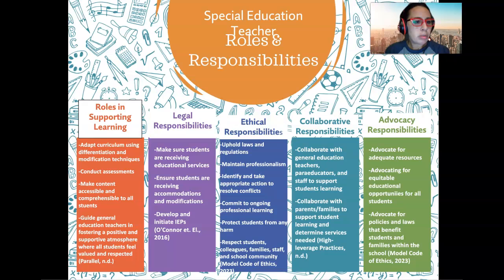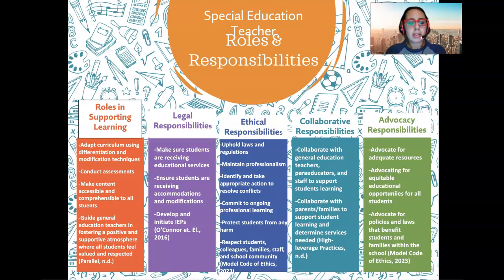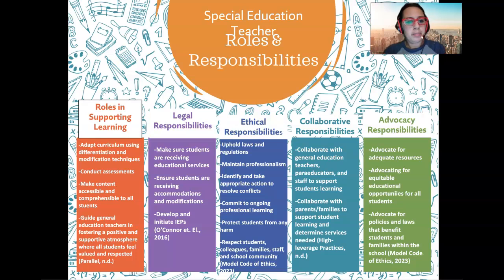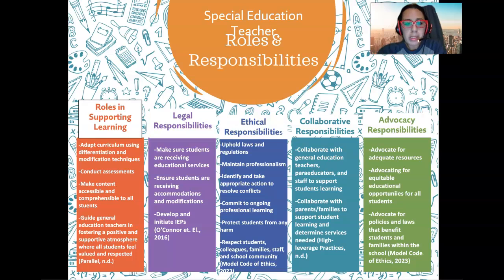Recording #23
Roles & Responsibilities